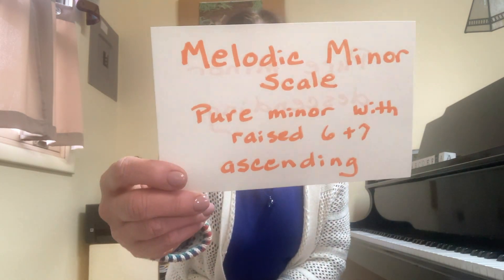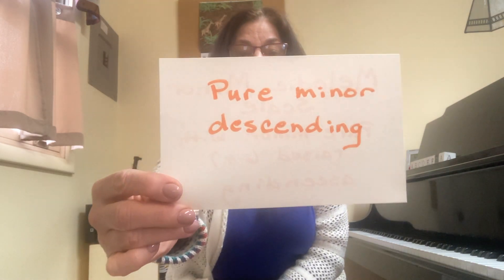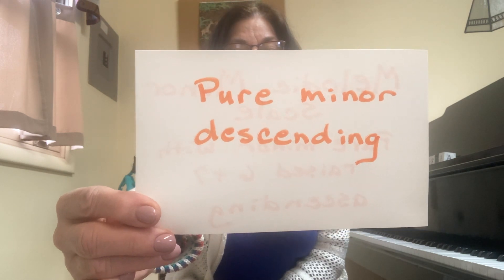Melodic Minor Scale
The structure of the melodic minor scale